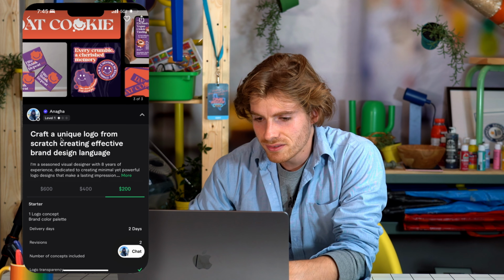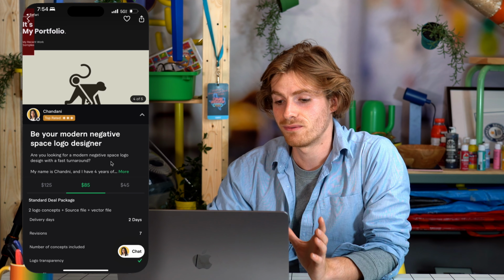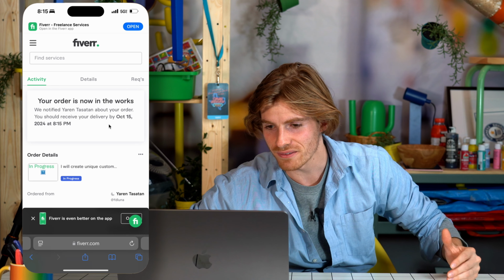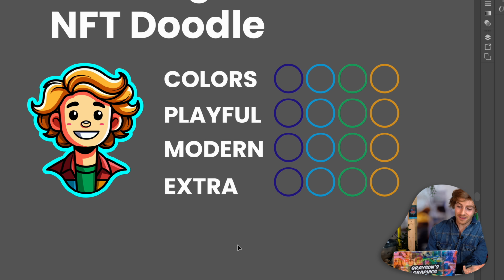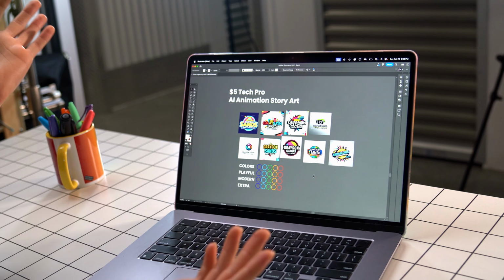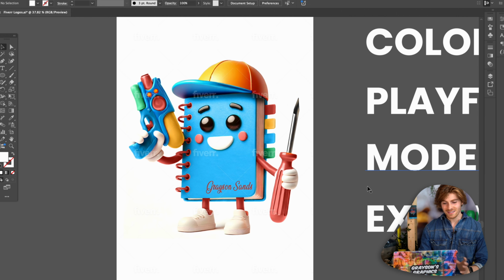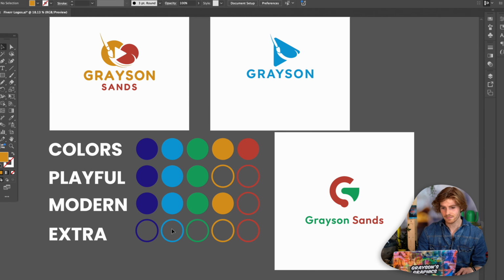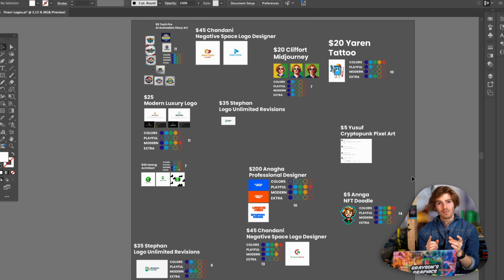I Paid 10 Designers On Fiverr To Design The SAME Logo...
What happens when you hire 10 designers to create the exact same logo? Today, I’m putting Fiverr to the test! With $500, I paid 10 freelancers—some were seasoned graphic designers, while others… well, not so much. The results? Wildly different and totally unexpected!

Here’s everything we covered in this video:

00:00 Intro
00:37 Hiring The Logo Designers From Fiverr
12:12 Architecture Logo
14:47 Custom NFT Doodle Art Logo
16:14 Modern and Minimalistic Luxury Logo Design
18:50 AI Logo Designer
22:11 Tattoo Logo Designer
25:00 Modern Logo Design with Unlimited Revisions
26:50 Negative Space Logo Design
28:36 Midjourney Logo Design
30:16 $200 Professional Logo Designer
31:55 Who Was The Logo Design Champion?

👨‍🎨 YOU STILL DON'T HAVE ADOBE ILLUSTRATOR? 🖼️

- My Camera
- My Lens
- My Mic
- My Tripod
- My Lights